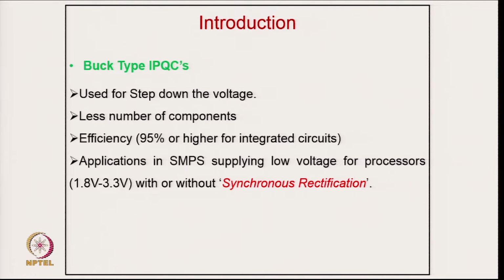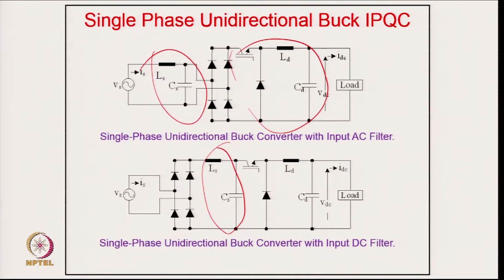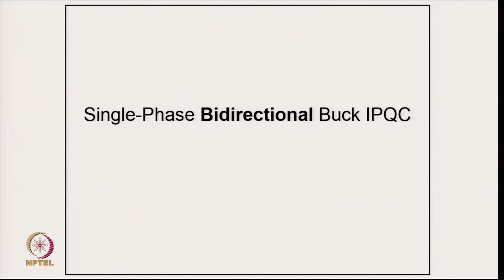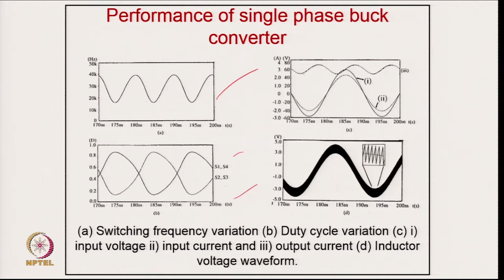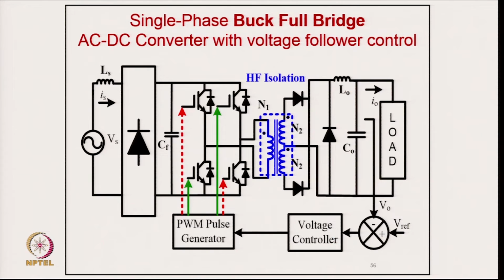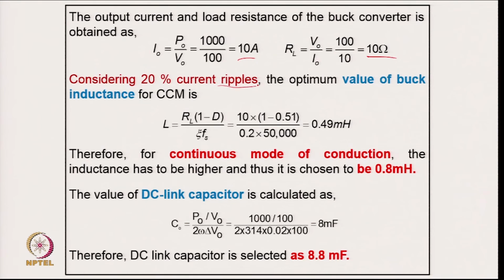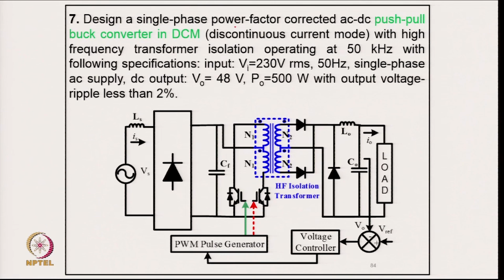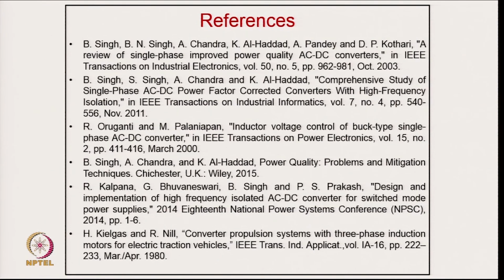Improved Power Quality Converters- AC-DC Buck Converters